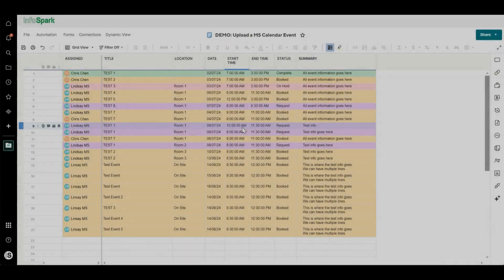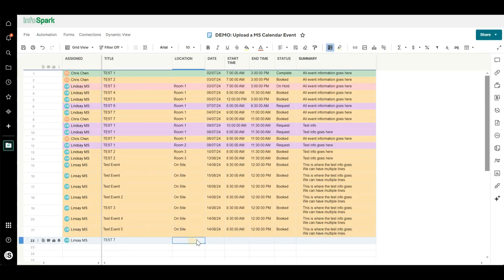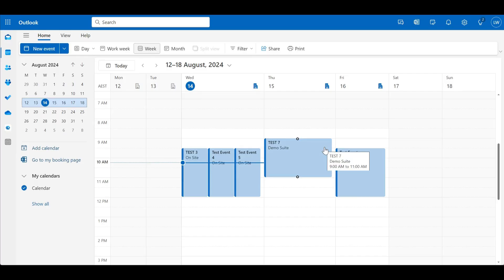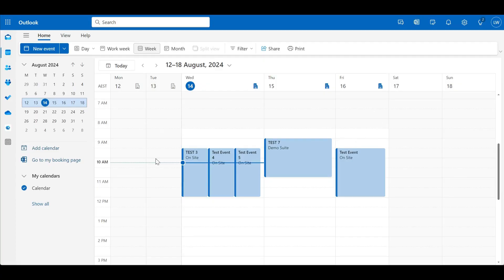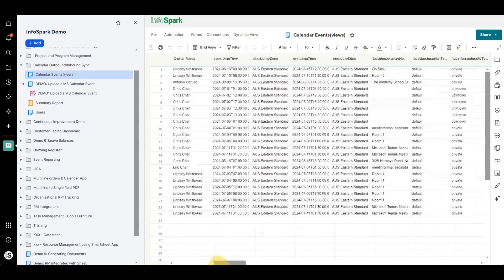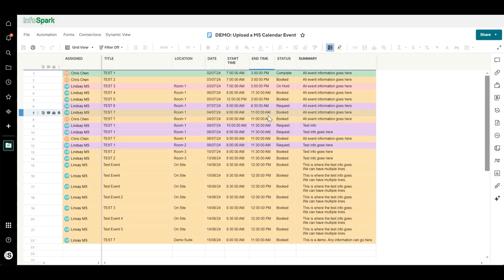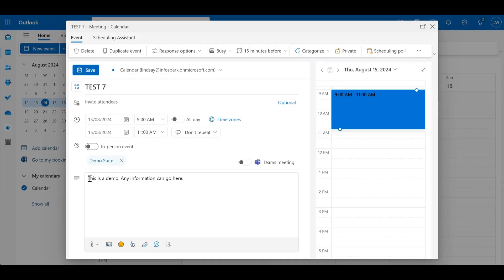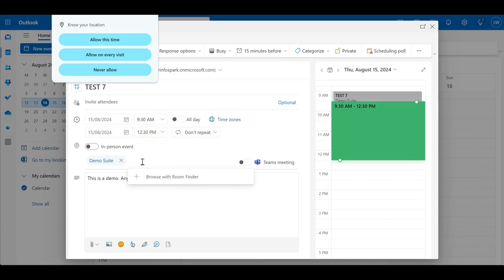Sync Smartsheet and Outlook Calendars Effortlessly | InfoSpark Demos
Tired of juggling schedules between Smartsheet and Outlook? The Outlook Calendar Connector simplifies your workflow by seamlessly syncing tasks and events.

In this demo, discover how to:
- Automatically sync Smartsheet tasks with Outlook calendar events.
- Stay on top of deadlines and schedules effortlessly.
- Save time with a fully integrated calendar solution.

Watch now to see how the Outlook Calendar Connector enhances collaboration and keeps your team aligned!